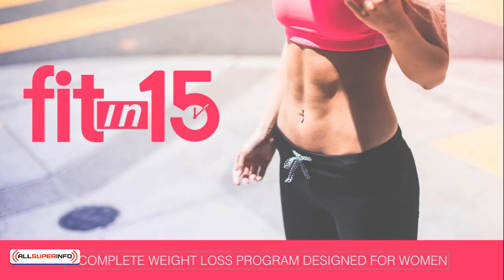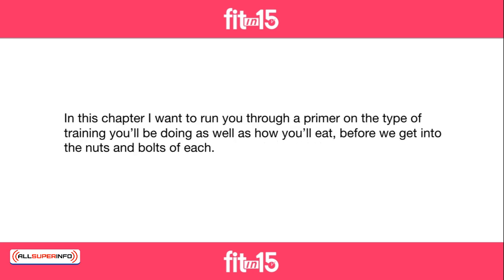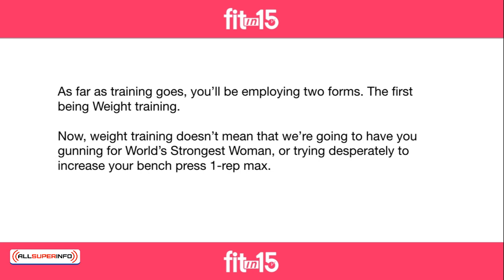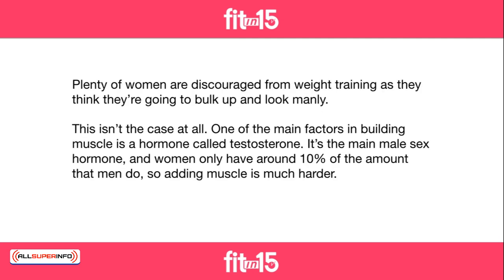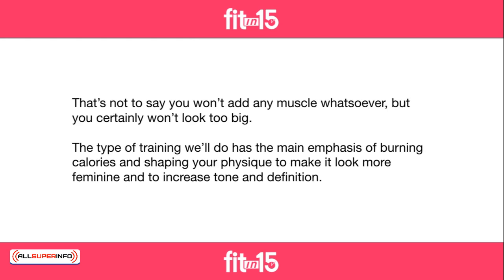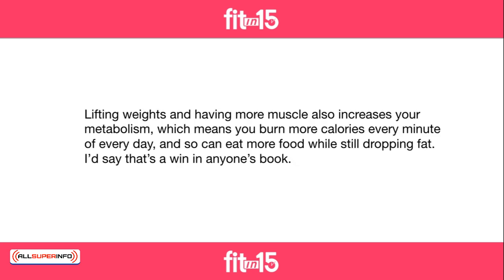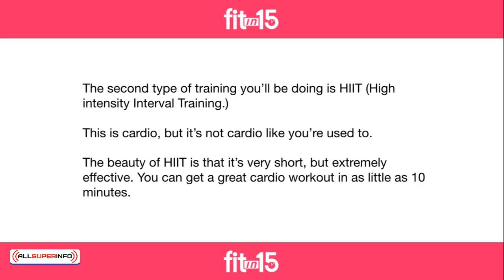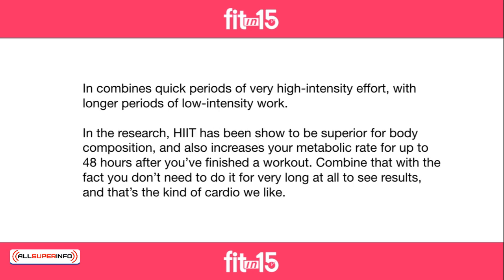03 Lift for a Lean Body